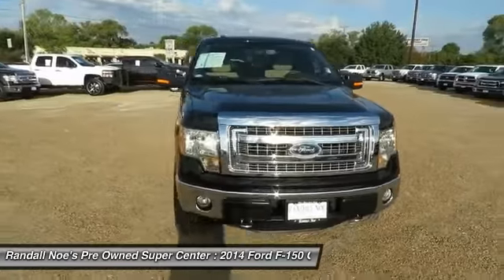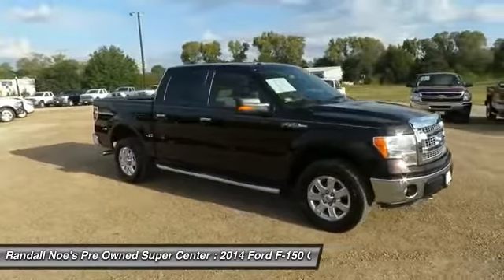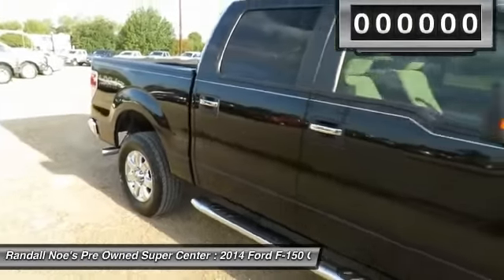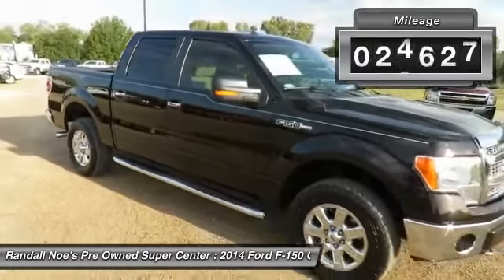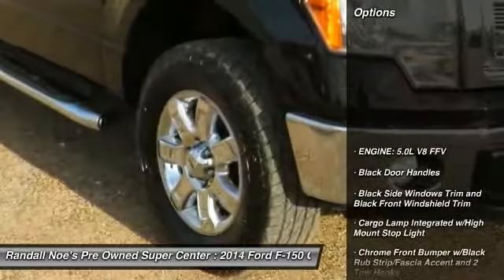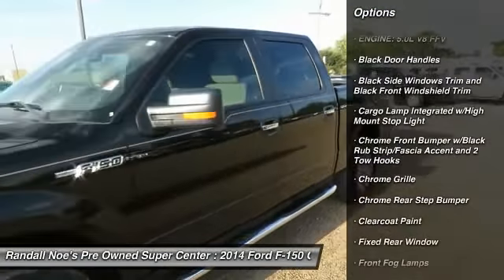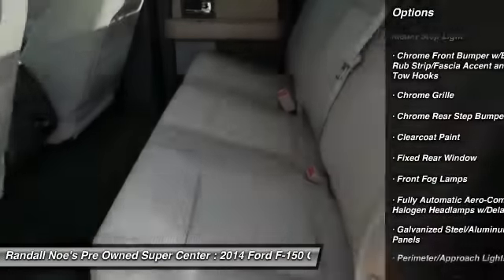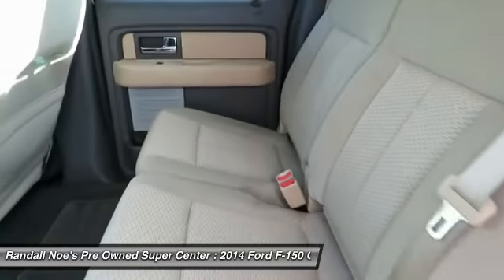2014 Ford F-150 Terrell TX F4688A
2014 Ford F-150

We are pleased to present this excellent 2014 Ford F-150 with 24827 miles. Its beautiful Kodiak Brown Metallic exterior is nicely complimented by a clean Pale Adobe interior.  This F-150 comes equipped with the following options,  ENGINE: 5.0L V8 FFV, Black Door Handles, Black Side Windows Trim and Black Front Windshield Trim, Cargo Lamp Integrated w/High Mount Stop Light, Chrome Front Bumper w/Black Rub Strip/Fascia Accent and 2 Tow Hooks, Chrome Grille, Chrome Rear Step Bumper, Clearcoat Paint, Fixed Rear Window, Front Fog Lamps,  and much more. For a complete list, select the Options button below.